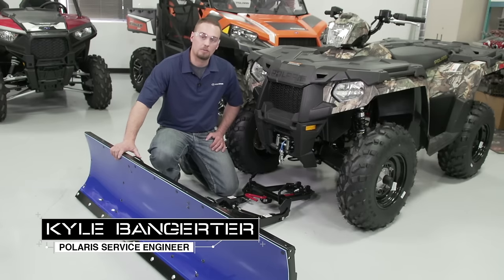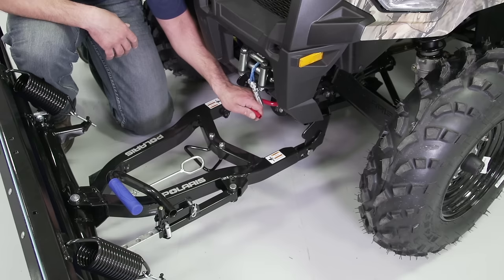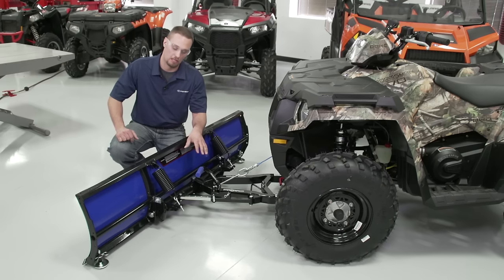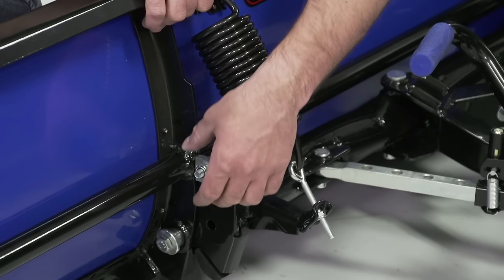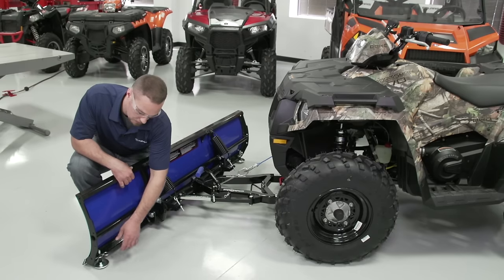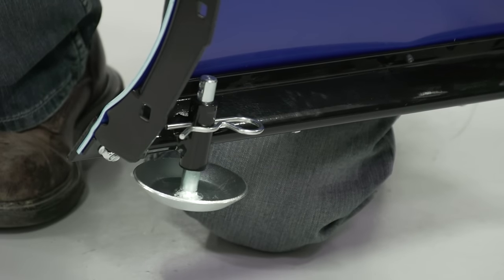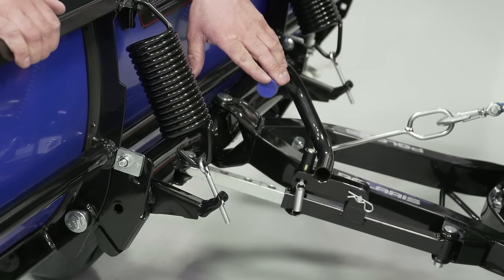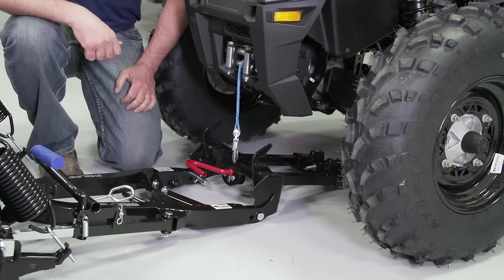Glacier® Pro HD Plow System Install ATV | Polaris Off-Road Vehicles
Installing and adjusting an ATV plow.

Polaris Off-Road Vehicles - The Way Out

Polaris Sportsman - An industry exclusive durable steel frame with Lock & Ride front and rear racks combine with unrivaled HP and EFI technology to make our ATV one of a kind.

Polaris Ranger - Industry leading torque and pulling power, a center console for storage, refined passenger comfort, and the revolutionary Pro Fit Cab System speaks for itself.